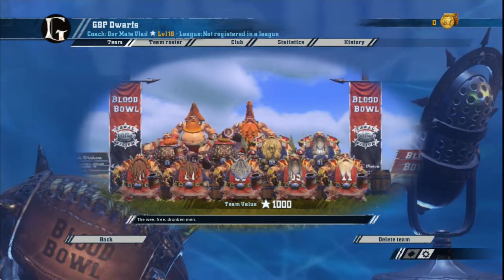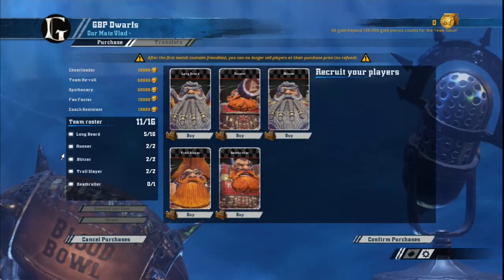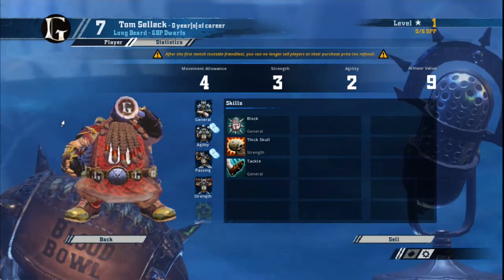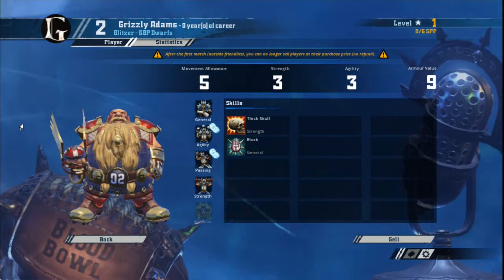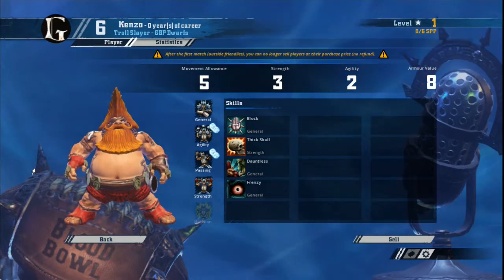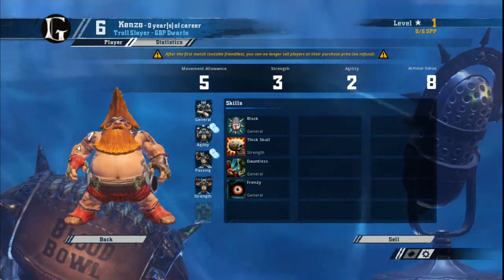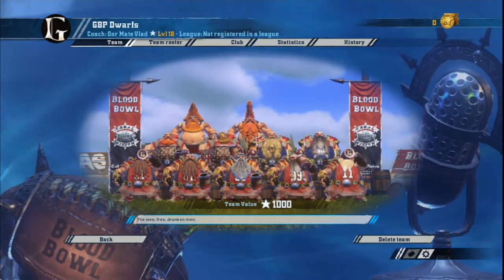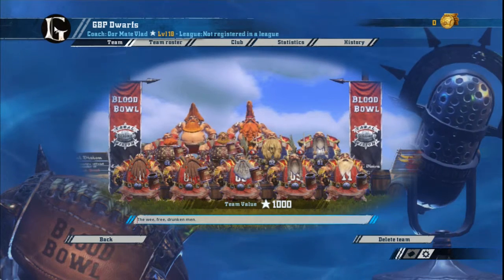Games Played Badly's Guide To Coaching A Dwarf Team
In this video I take a look in to how you should think about building an Dwarf team for Blood Bowl. I'll go in to each position, their strengths and weaknesses, as well as a look at how to build those players. We'll also take a look at starting line-ups for Dwarf teams.

As always, I hope you enjoy this video and learn a thing or two.